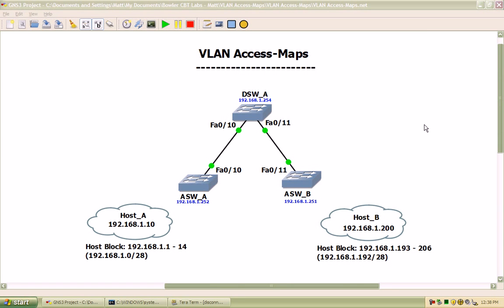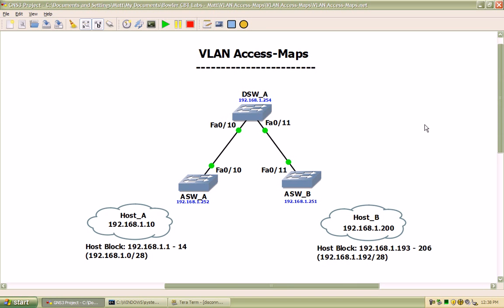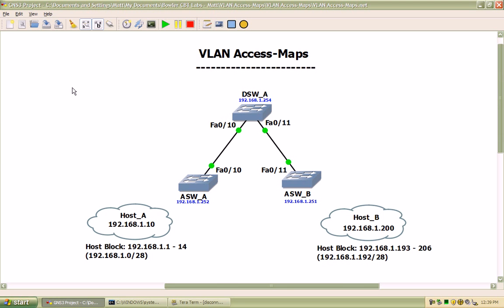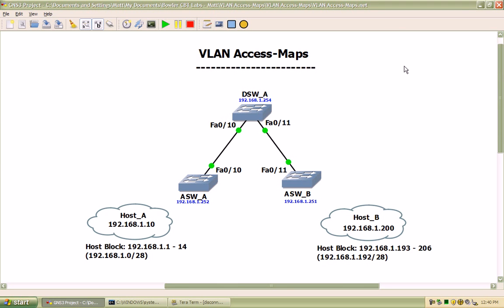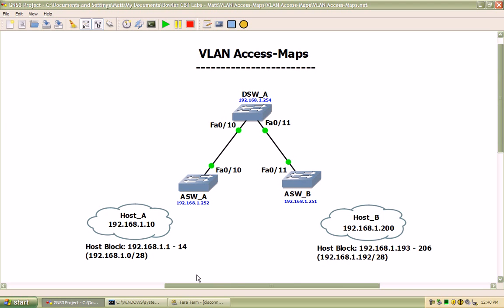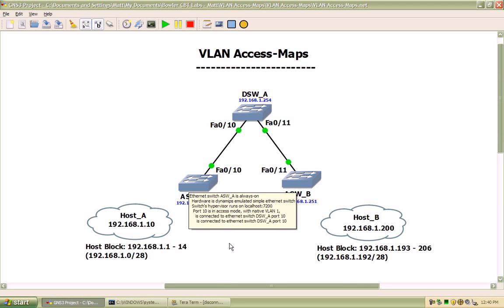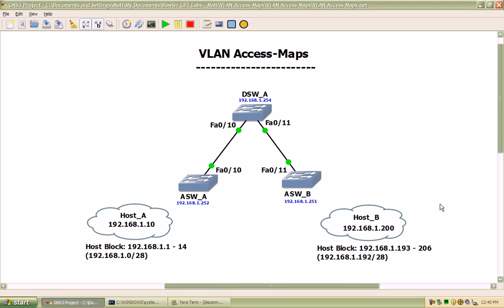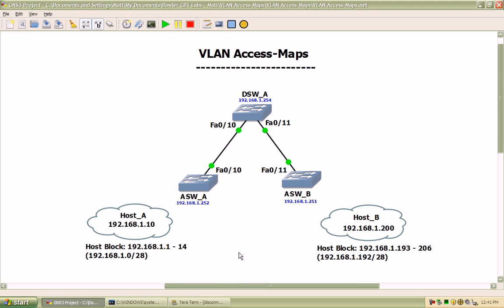VLAN Access Maps Part 1 Trailer